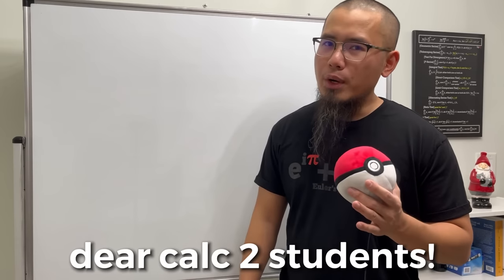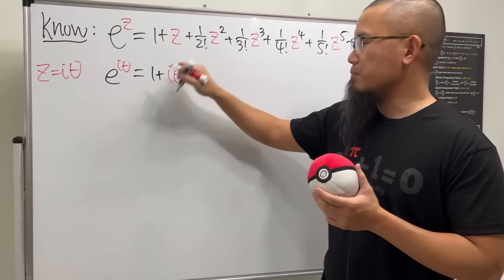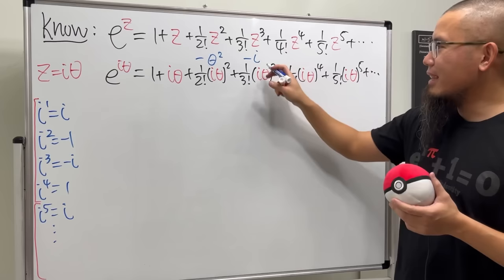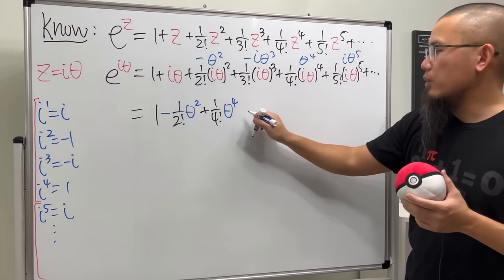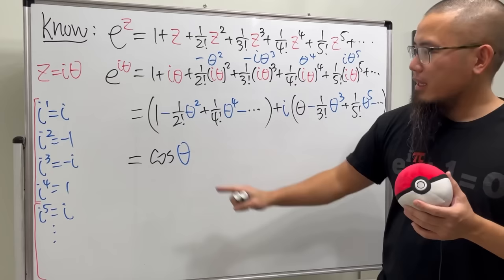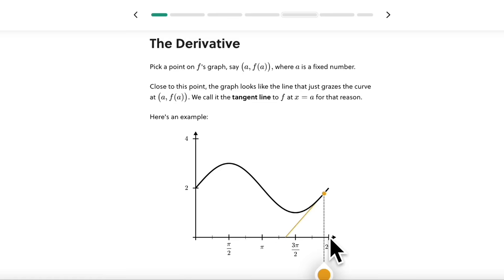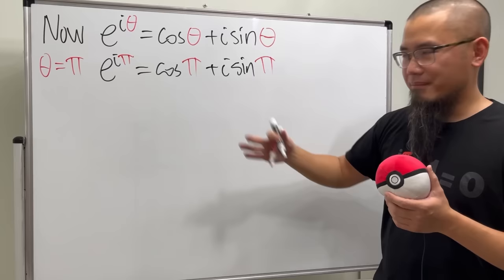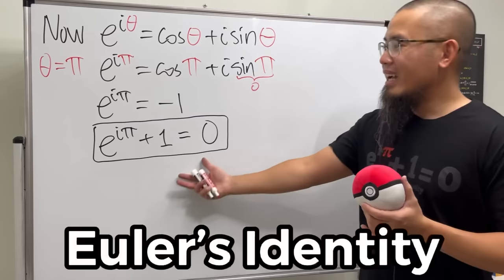Euler’s identity proof for calculus 2 students!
The Euler's Identity is considered to be the most beautiful equation in math, which says e^(i*pi)+1=0, t-shirt This video is for calculus 2 students after we cover the Taylor series. We will first do the classic proof of Euler's formula where we use the Taylor series of e^x, sin(x), cos(x), and complex numbers to draw the connection that e^(iz)=cos(z)+isin(z). Then we will plug in pi and get the equation e^(i*pi)=-1, which is the same as e^(i*pi)+1=0. Euler's formula is also the main building block of complex analysis.

0:00 Proving Euler's Formula e^(iθ)=cos(θ)+i*sin(θ)
4:58 Check out Brilliant
5:52 Proving Euler's Identity e^(i*pi)+1=0
Skorj Olafsen     Riley Faison     Rolf Waefler     Andrew     Jack Ingham     P Dwag     Jason          Kevin Davis     Franco Tejero     Klasseh Khornate     Richard Payne     Witek Mozga     Brandon Smith     Jan Lukas Kiermeyer     Ralph Sato     Kischel Nair     Carsten Milkau     Keith Kevelson     Christoph Hipp     Witness     Forest Roberts     Abd-alijaleel Laraki     Anthony Bruent-Bessette     Samuel Gronwold     Tyler Bennett     christopher careta         Troy R      Katy     Lap C     Niltiac, Stealer of Souls